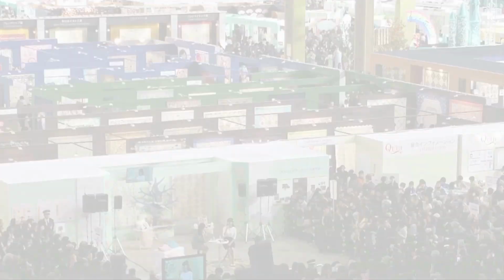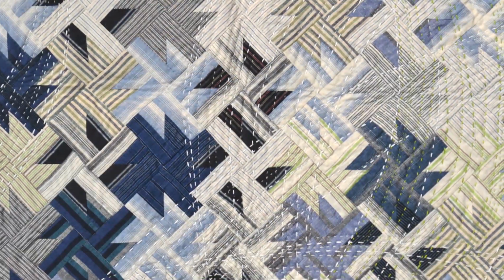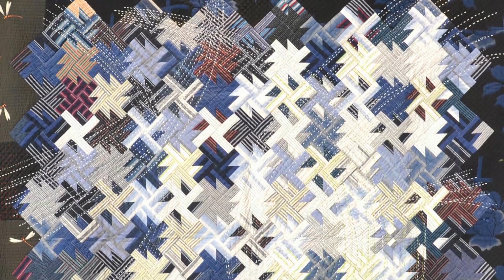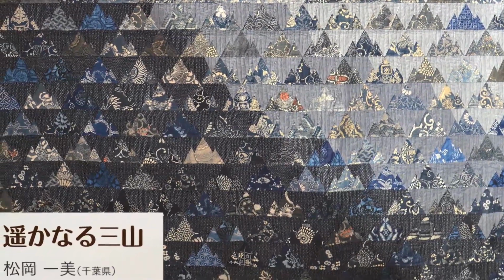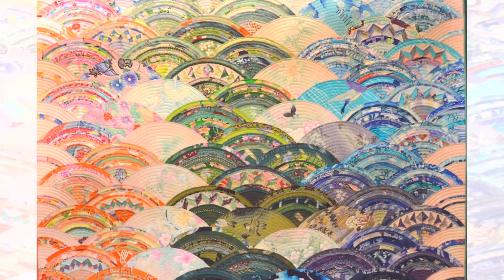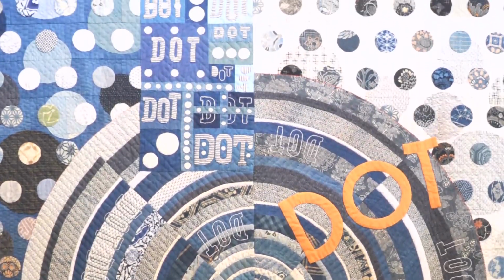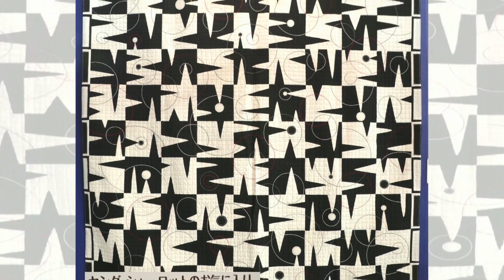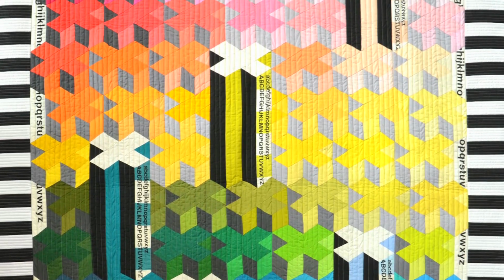Learn about global fabric and color trends on Fresh Quilting with Luana Rubin (207-1)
Luana Rubin shares quilts from the Tokyo Quilt Festival and discusses global fabric and color trends. See how designers give a fresh twist to traditional designs and create memorable high-impact quilts. Learn how to create your own modern quilt designs and become part of the modern quilt movement on Fresh Quilting! Select instructions and patterns can be found